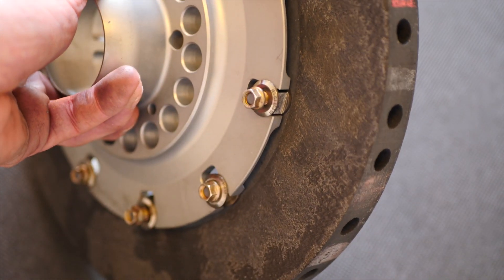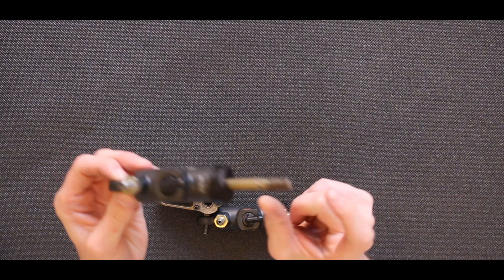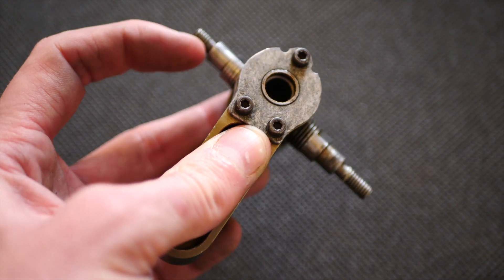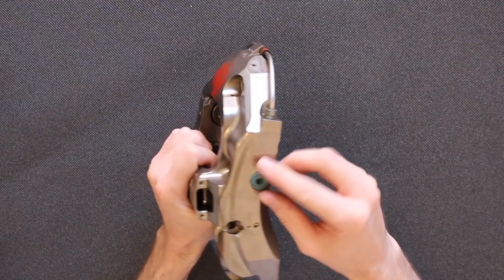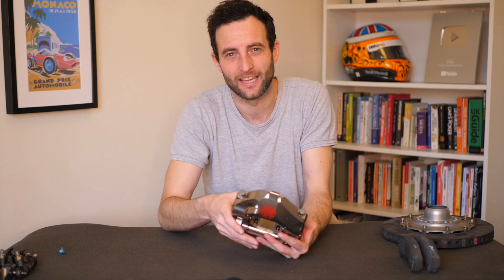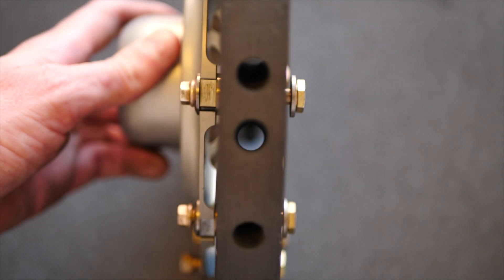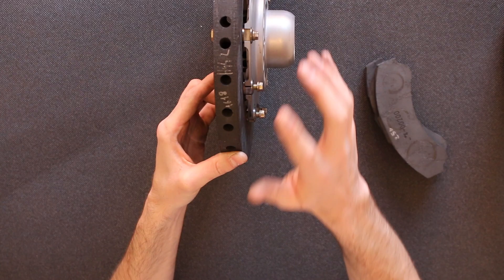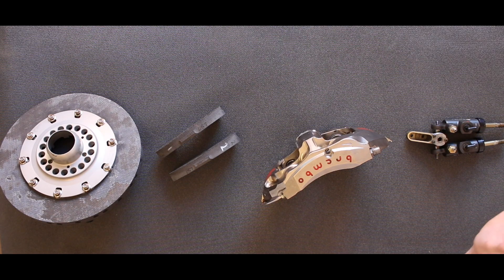How F1 Brakes Stop from 200mph to 0 in 4 Seconds | F1 Engineering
I've managed to get hold of some F1 brakes and I'm going to explain exactly how they work.

These F1 brakes are absolutely incredible they stop an F1 car from 200 miles an hour down to zero in less than four seconds and due to the deceleration can cause a driver's helmet to weigh over 50kg under braking.

I'm Scott Mansell from Driver61 where we train racing drivers to fulfil their driving potential. I'm going to jump in and explain what each of these pieces actually does in the braking system as a whole, before going through them in a bit more detail.

The braking systems run through the pedal, master cylinder, brake pipe, calliper, brake pads and finally through the wheel and tyre.

Beginner Sim Kit

My Recording Stuff

Great camera for the money
Light ring